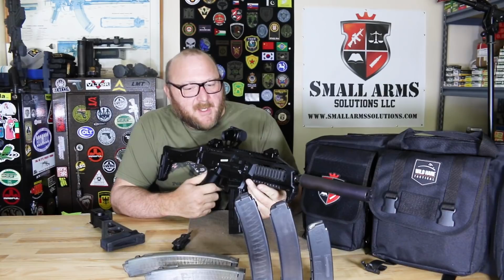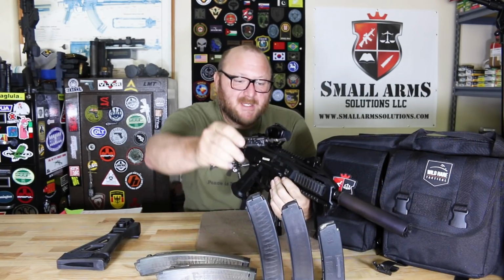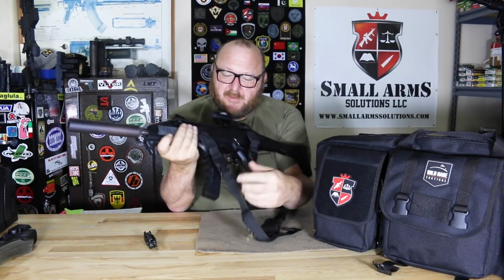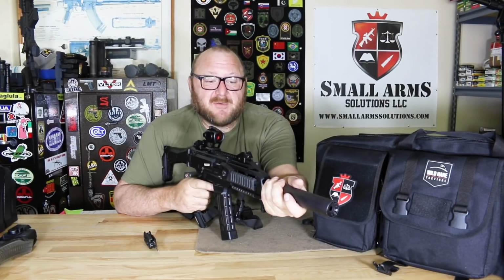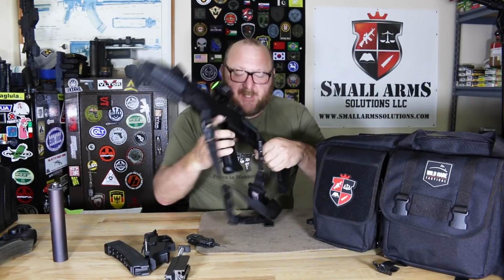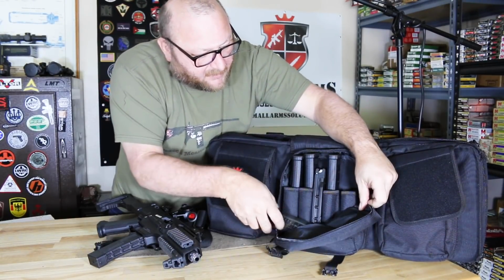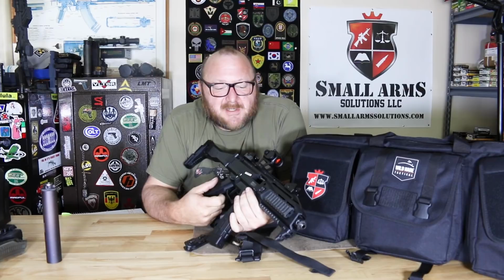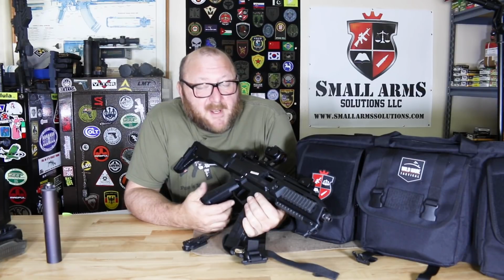CZ Scorpion 3 S1- Is It the best PCC???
U.S. Optics TSR-1 Red Dot Sight, 5 MOA Dot, 1x
Gen 2 Tactical Light 400 Lumen LED Bundle
Sig Sauer Romeo5 1x20mm Compact 2 Moa Red Dot Sight